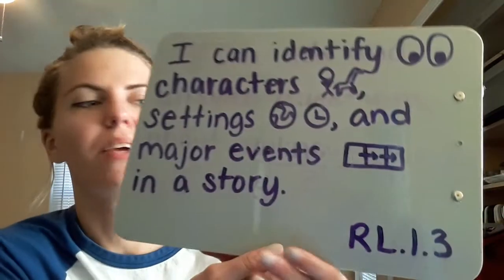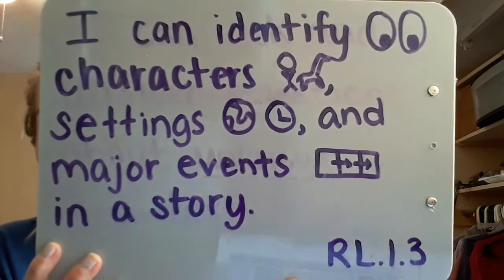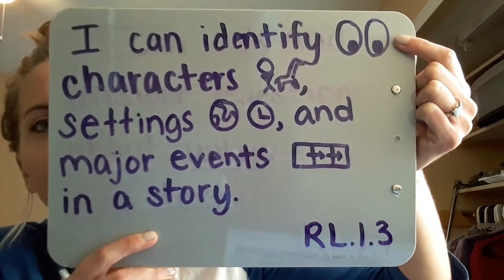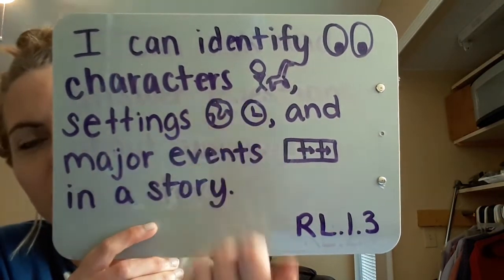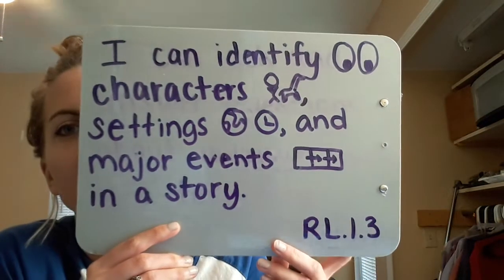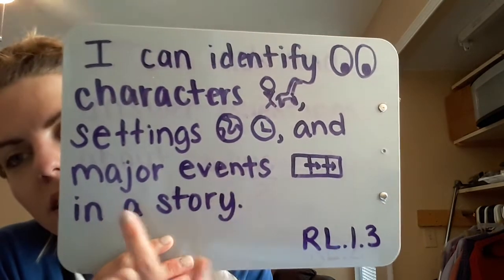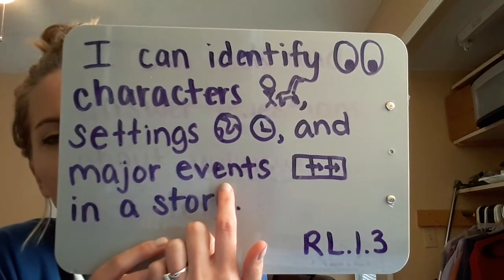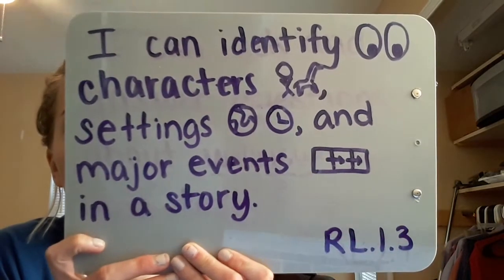Reading: Characters, Settings, and Events (Giraffes Can't Dance)